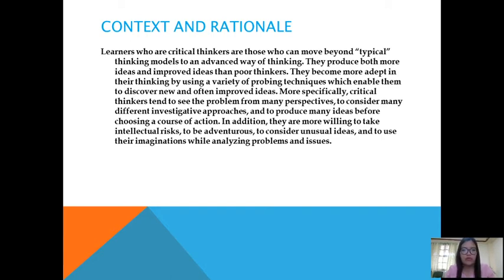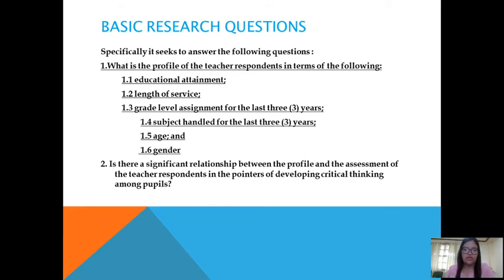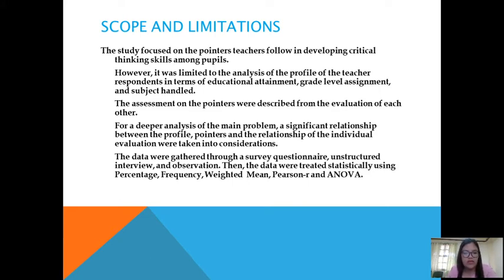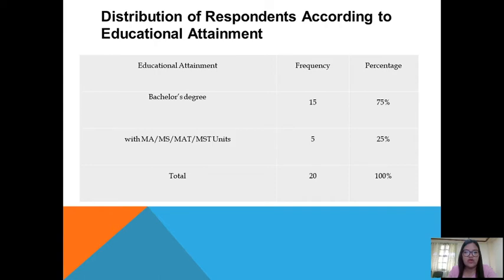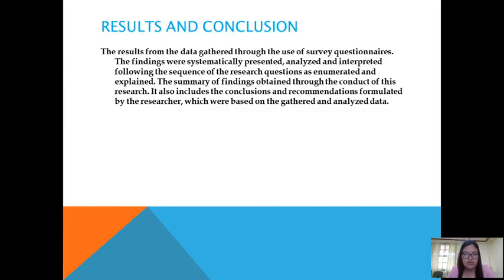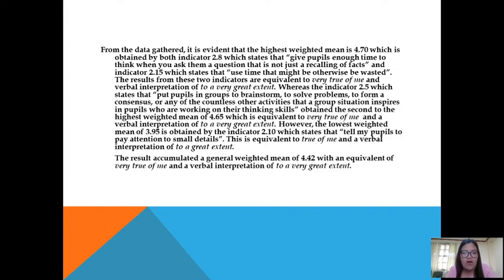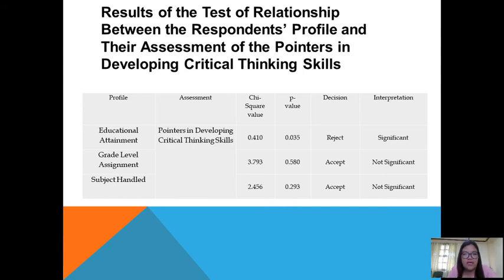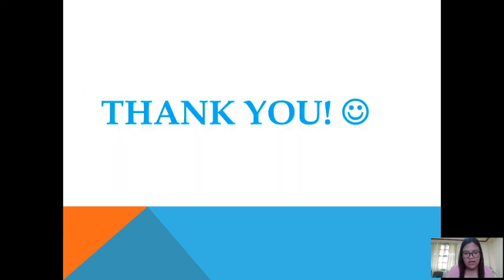Classroom-Based Techniques in Developing Critical Thinking Skills of Pupils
Classroom-Based Techniques in Developing Critical Thinking Skills of Pupils of Public Elementary School
NAI-BR-HR-11
Sheryll R. Perante

Purpose: This action research study aims to investigate how the teacher respondents assess the proposed classroom-based techniques in developing critical thinking skills among the pupils.
Design/methodology/approach: This study used the descriptive method.
Findings: This study comprised results from the data gathered through the use of survey questionnaires.
Research limitations/implications:  The study focused on the techniques of teachers in developing critical thinking skills among pupils.
Originality/value:  The study was helpful for the improvement of critical thinking skills among pupils.